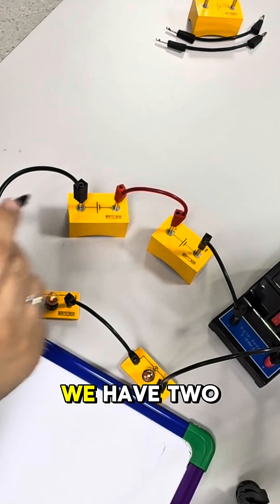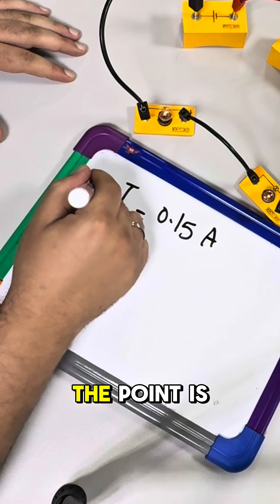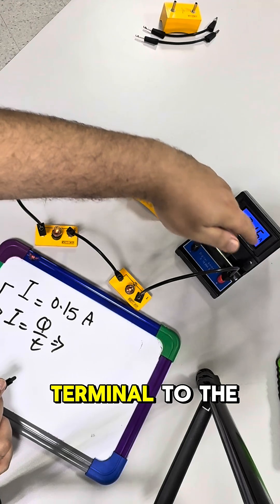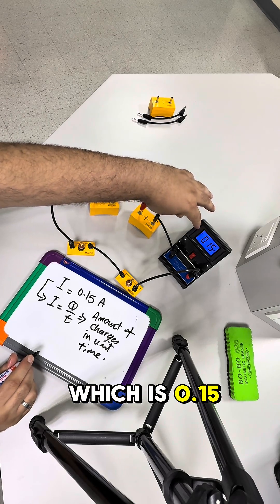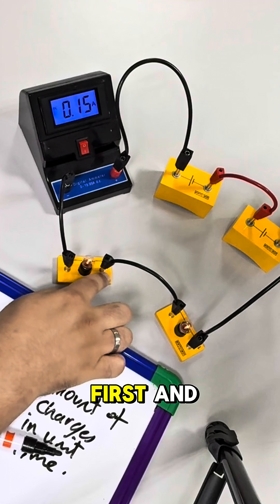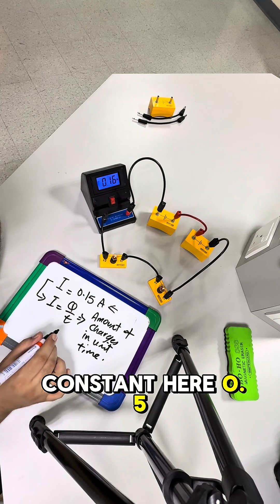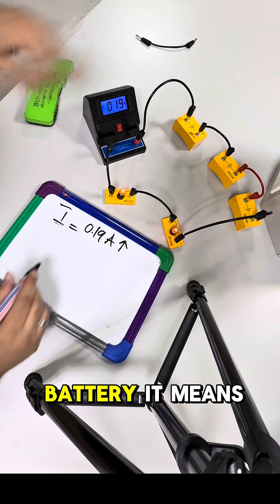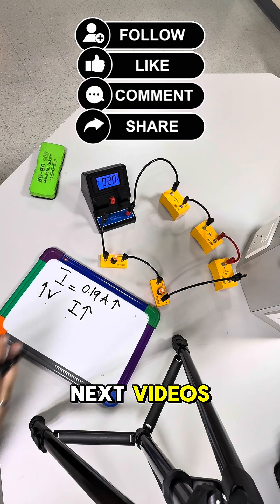Measuring electric current with an Ammeter